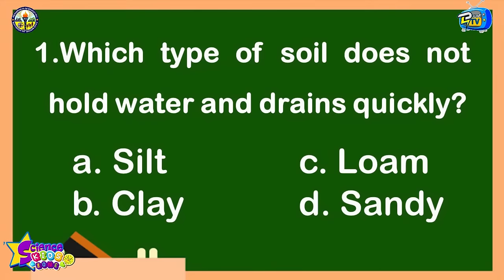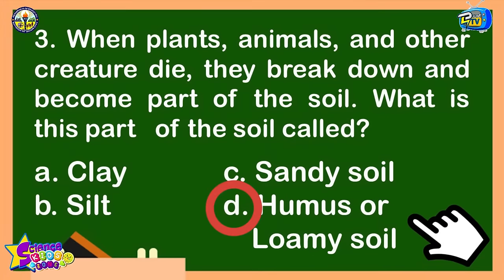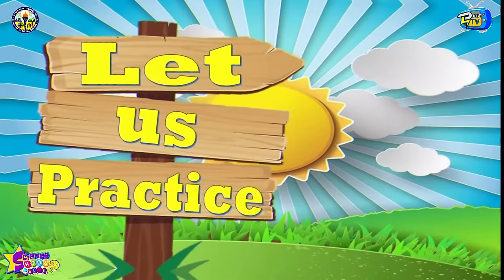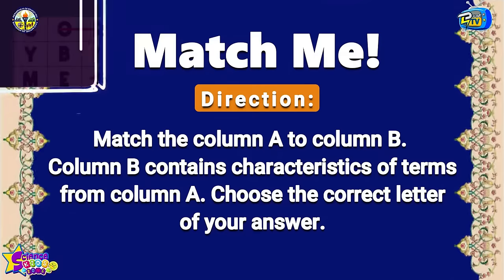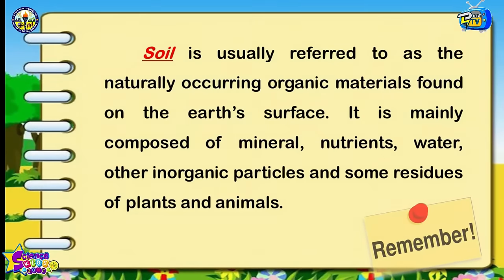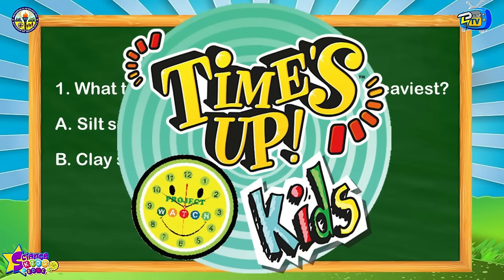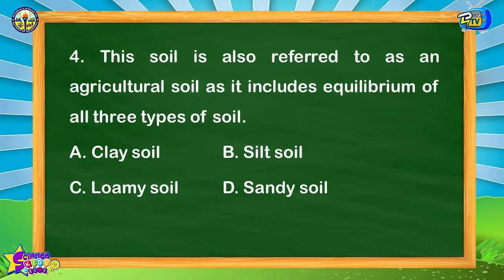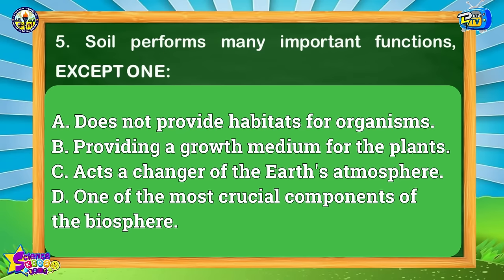GRADE 4 SCIENCE Q4 WEEK 1 EPISODE MPCES TYPES OF SOIL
Video Editor: WINKELYN CLET
Videographer/Screen Director/Video and Sound Editor :CLARIFE MONTESCLAROS